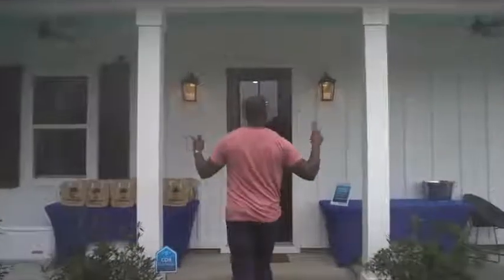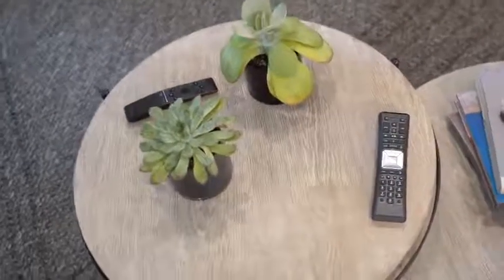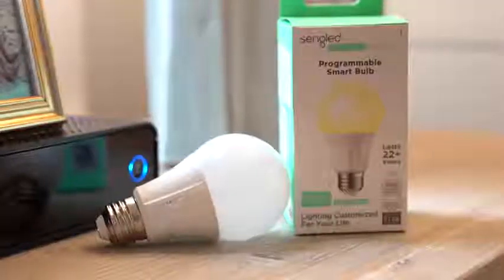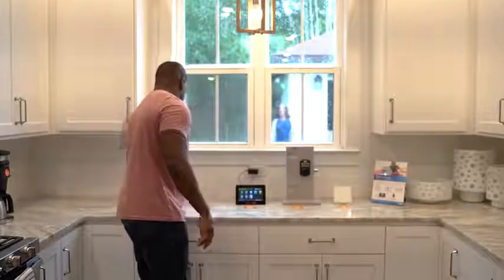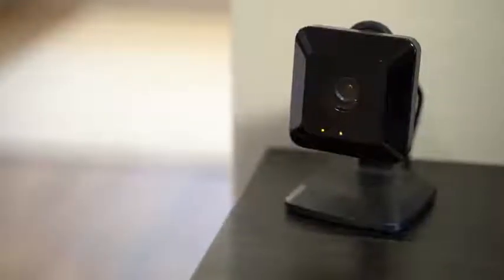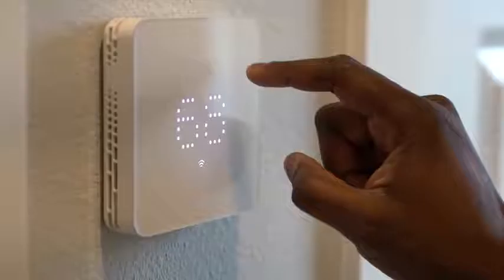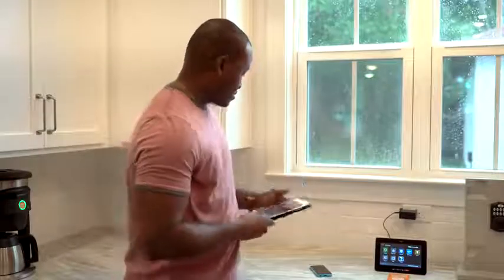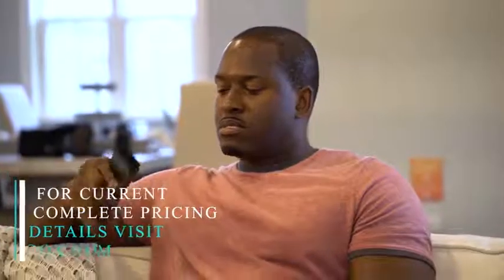The Ultimate Easy Smart Home Setup!